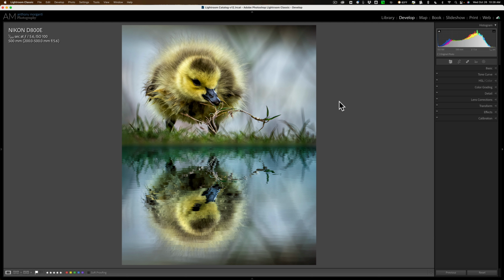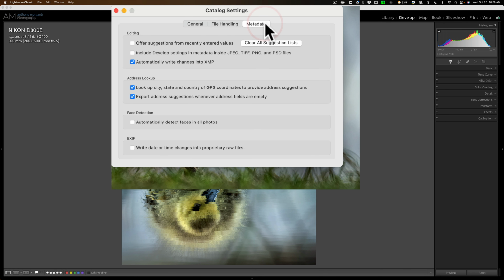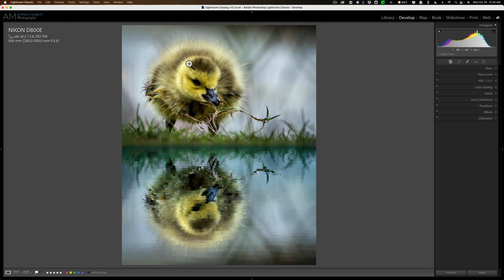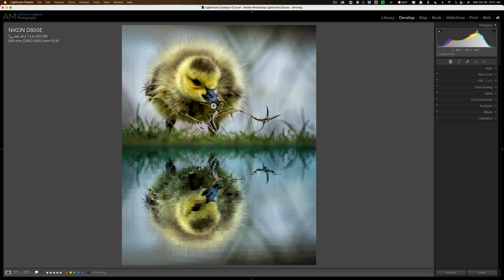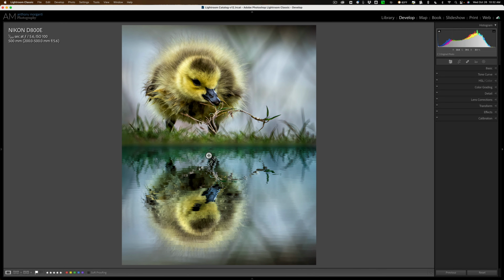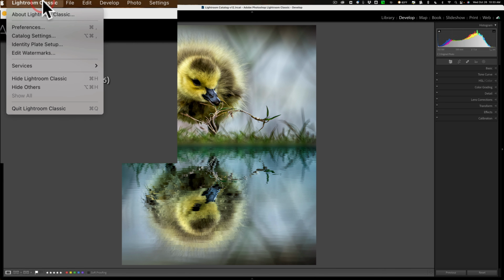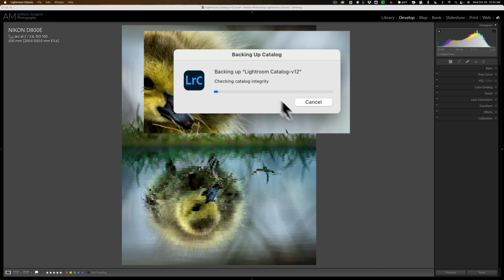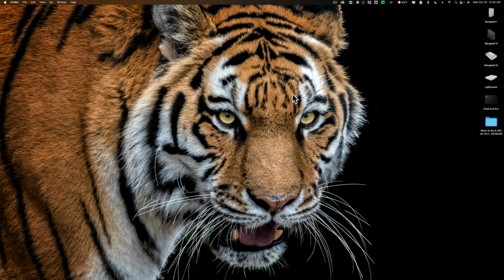What To Do if Lightroom Ver 12 CANNOT CONVERT The Ver 11 CATALOG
In this tutorial, I demonstrate what you can try when you've updated to Lightroom Classic version 12, but it cannot update the catalog from version 11.

The video I did where I demonstrate the new features in Lightroom Classic ver 12 is here: